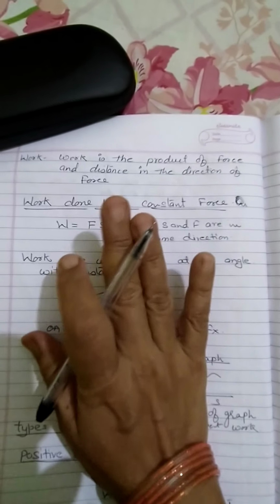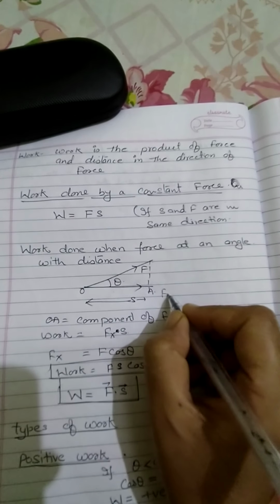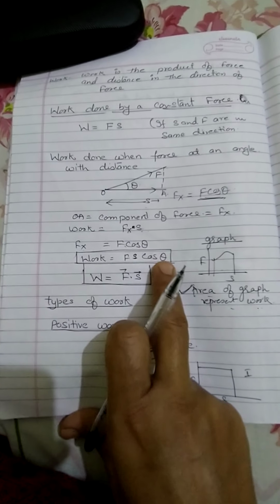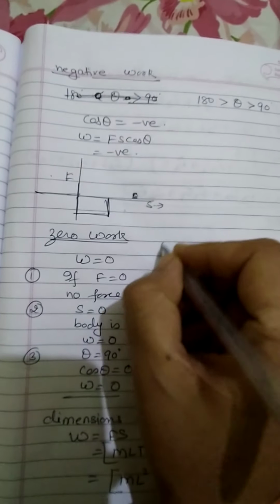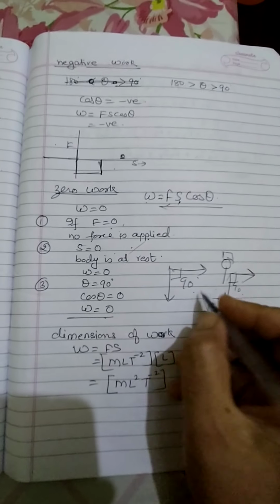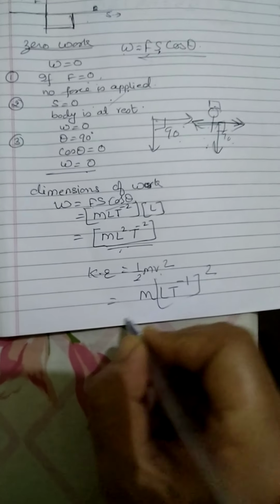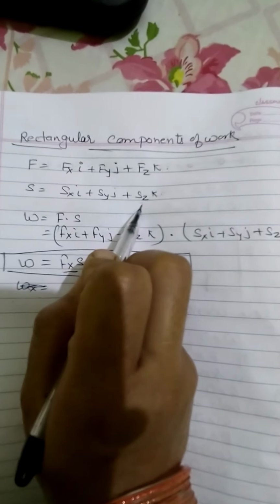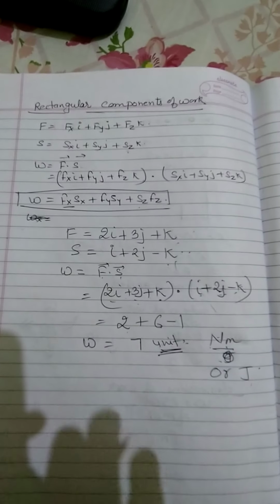Work class xi